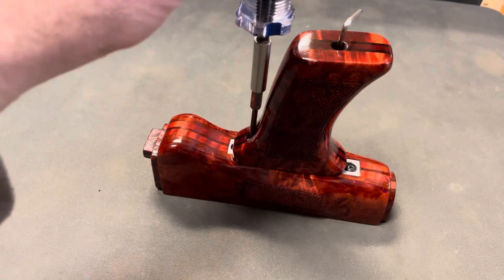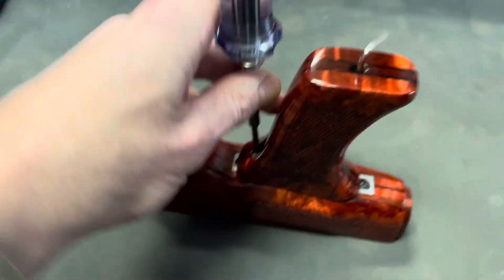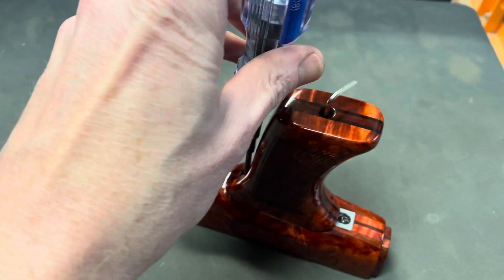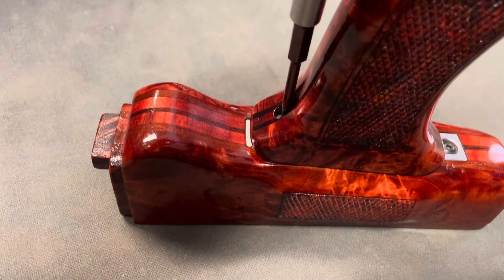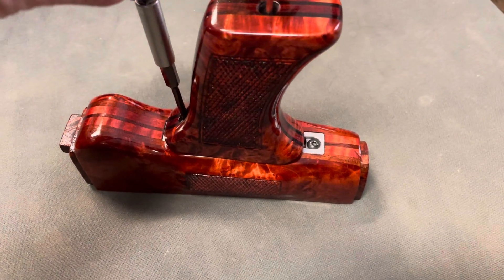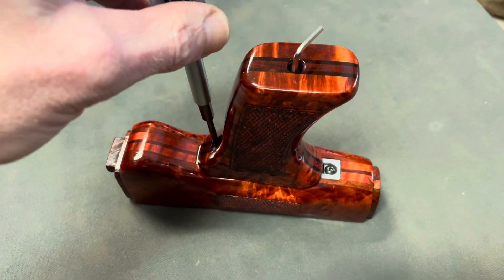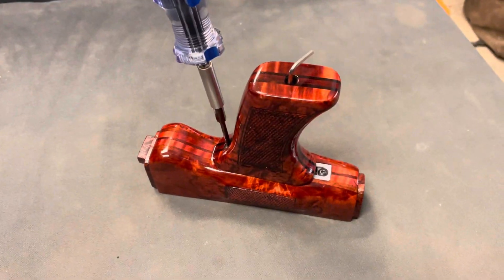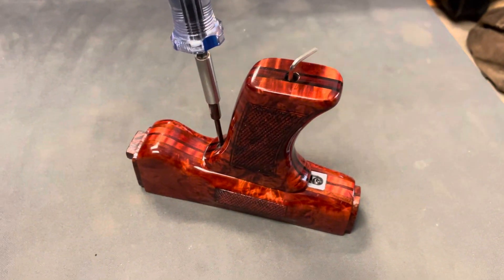Maple Burl M70 Palm Swell Lower Handguard Detachable Shark Fin Grip Hand Checkered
M-Lok Shark Fin install video -02